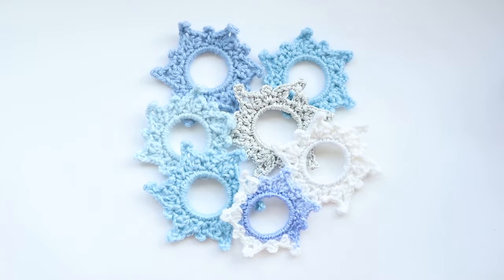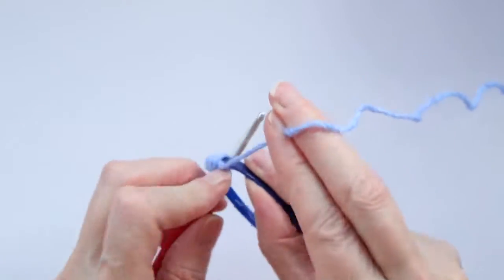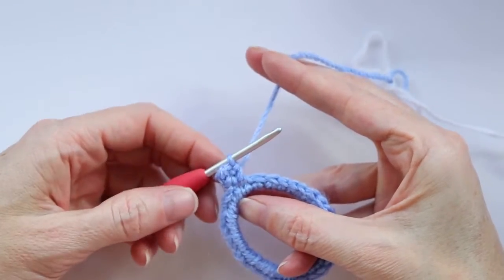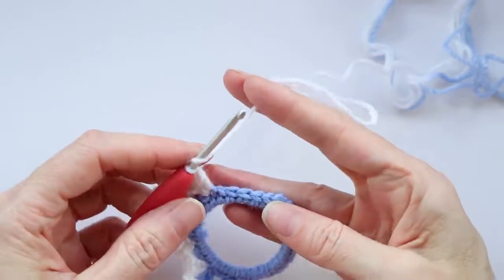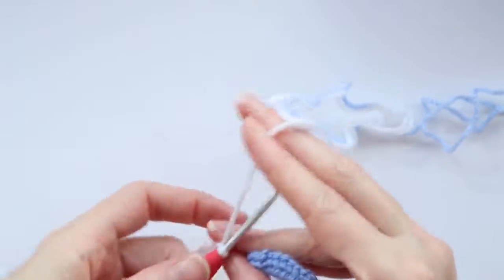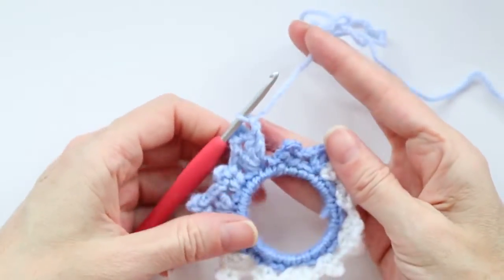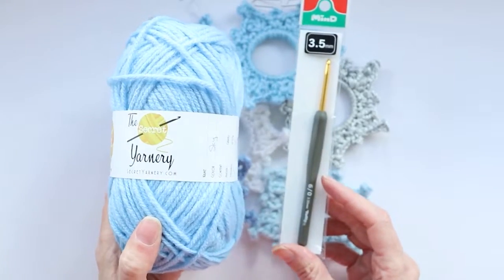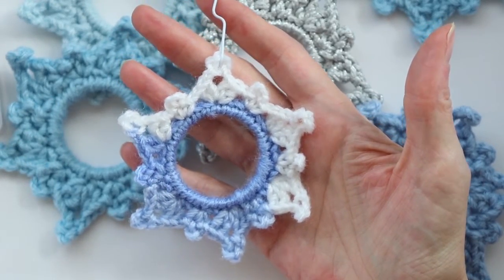5 Minute Crochet Snowflake pattern - LEFT HANDED - NO STARCH - Easy Crochet Ornaments